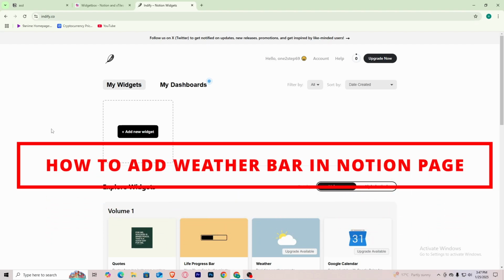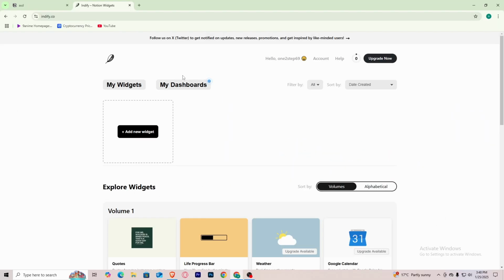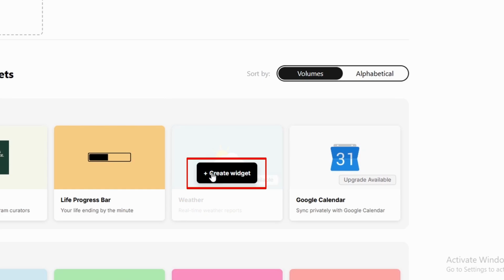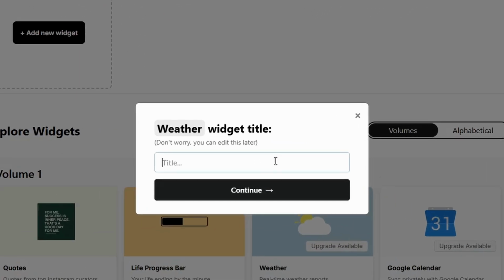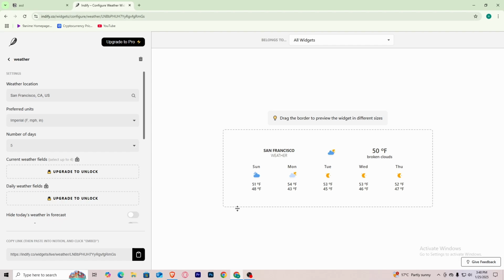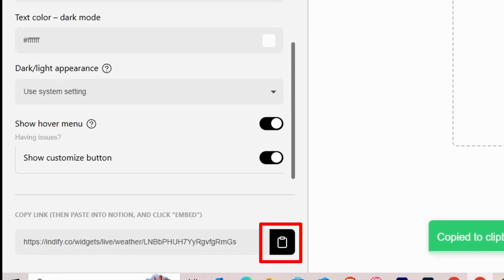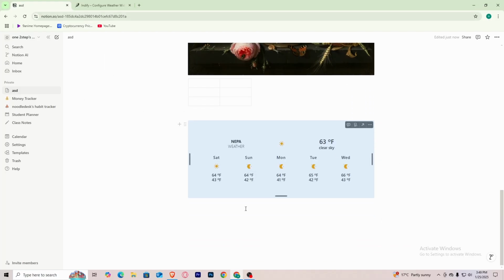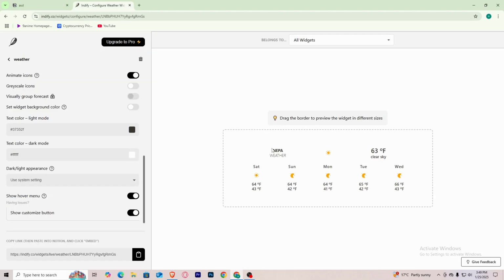How To Add Weather Bar On Notion Page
Want to add a dynamic weather bar to your Notion page? This tutorial will show you how!  This is a great way to personalize your Notion dashboards, track the weather for specific locations, or simply add a cool visual element to your pages.